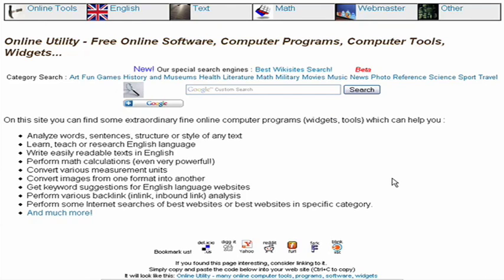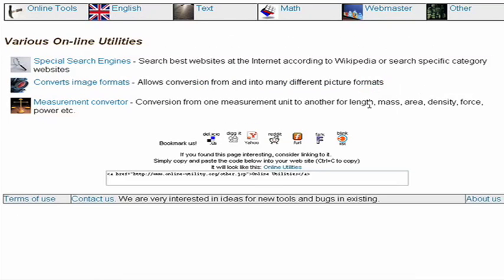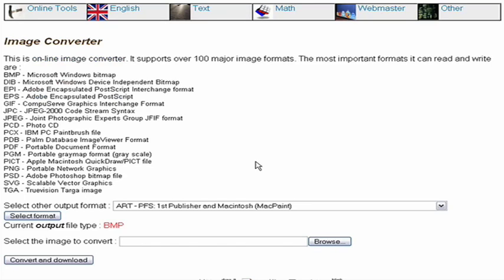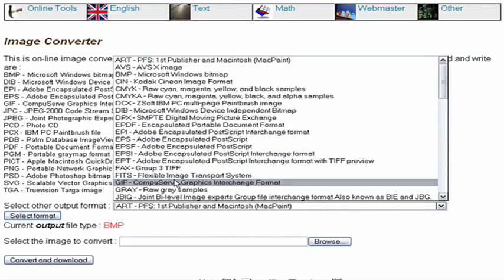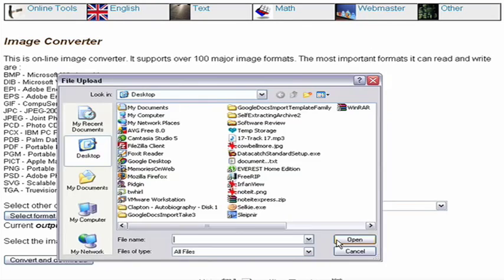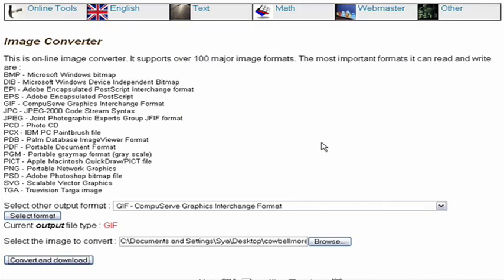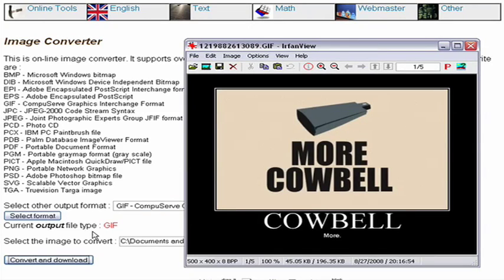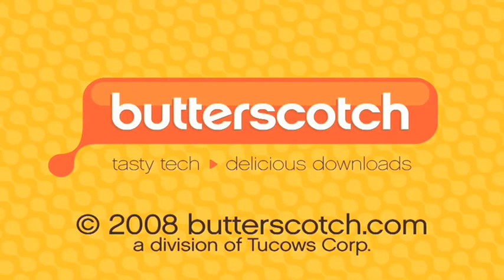How to convert images online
To change an image from one format to another, you may not need an expensive image editing program. The aptly named Online Utility website features an image conversion utility among its bag of tricks.  A Internet tutorial by butterscotch.com.